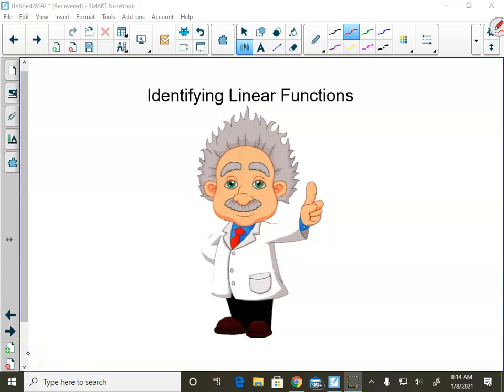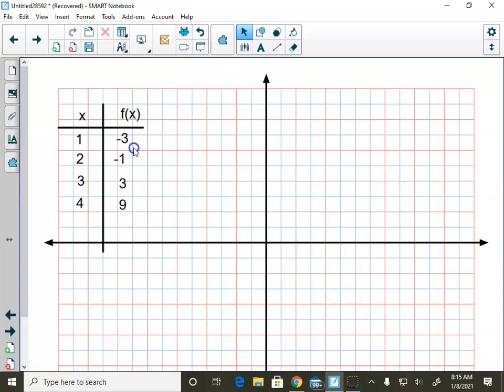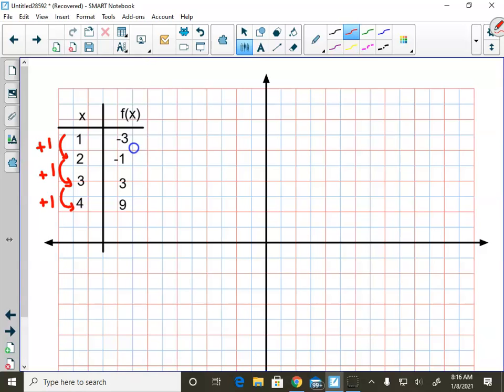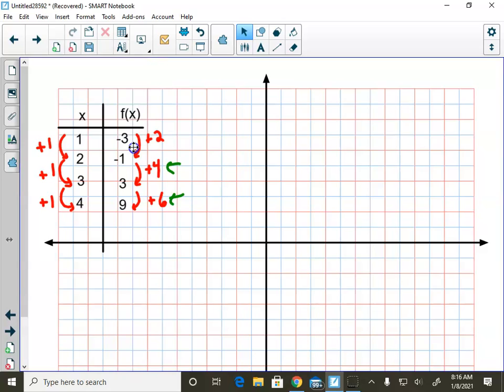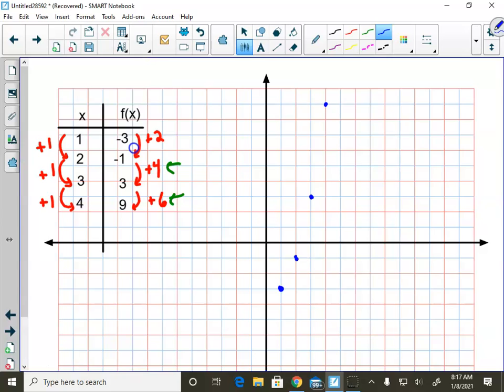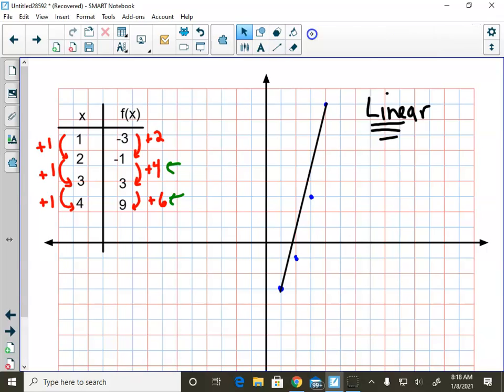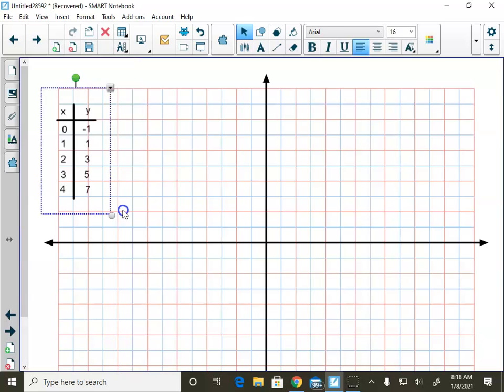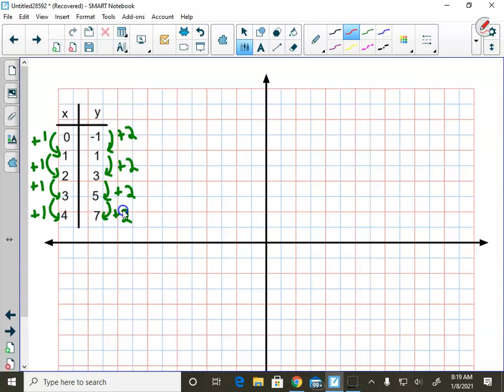Identifying Linear Functions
This Video - Identifying Linear Functions-

This video shows how to be successful in identifying if a function is linear.